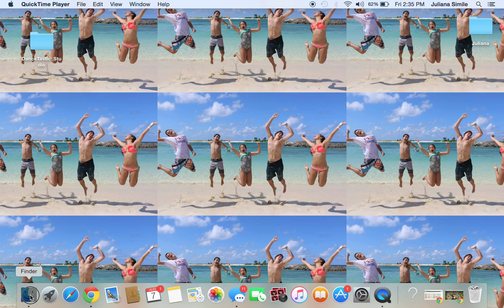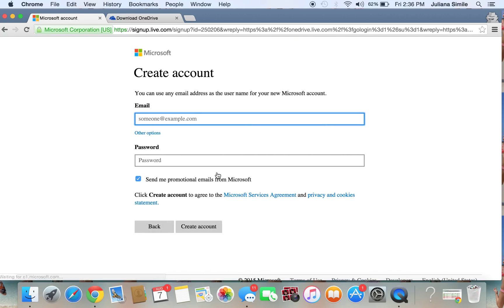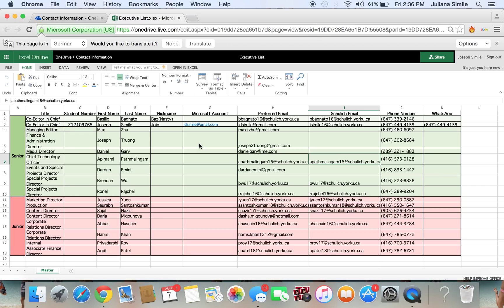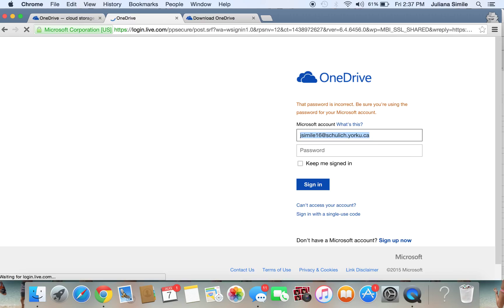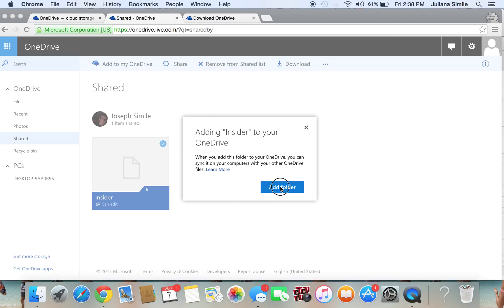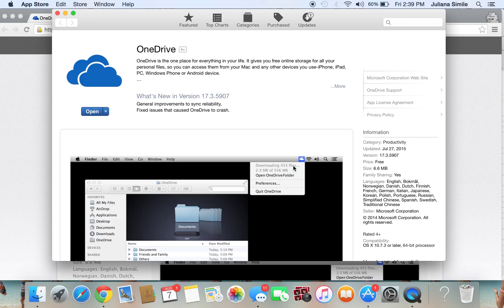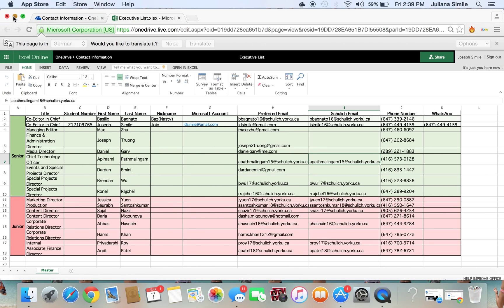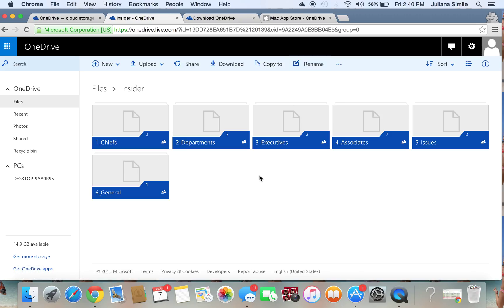Microsoft Account & Folder Sync Tutorial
Finally: Shared folder sync comes to OneDrive for Mac & PC